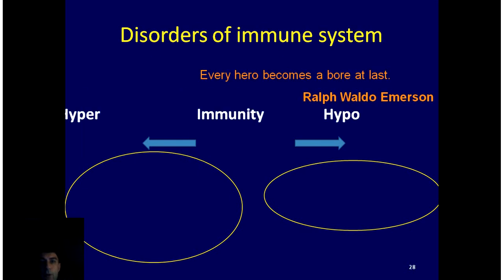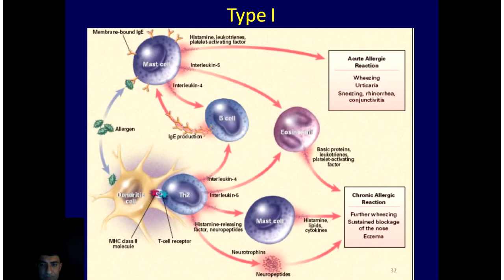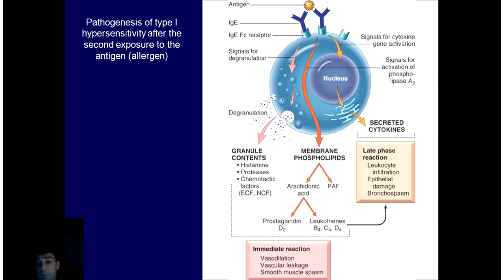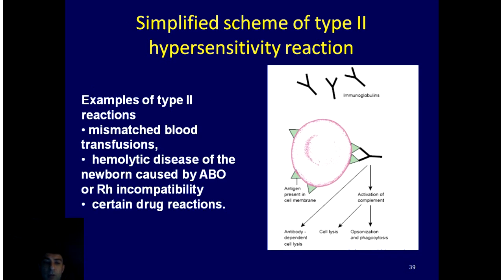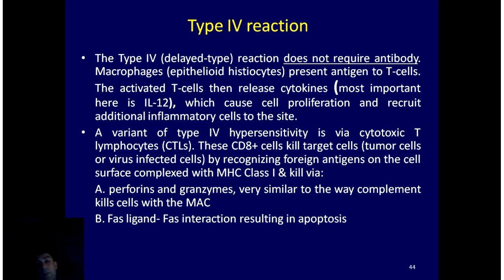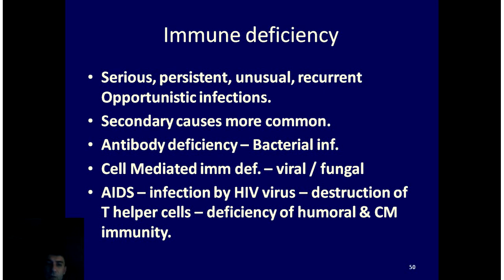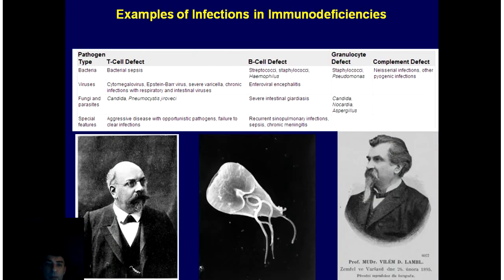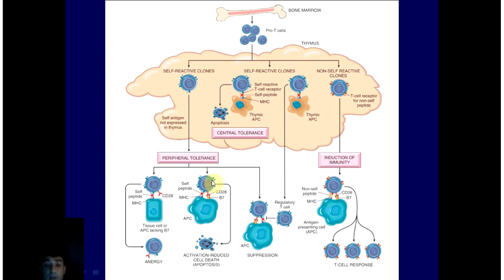immune disorders part II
Hypersensitivity, autoimmunity, immune deficency